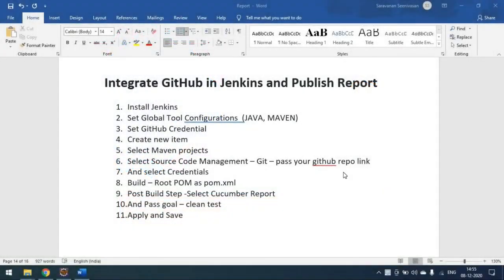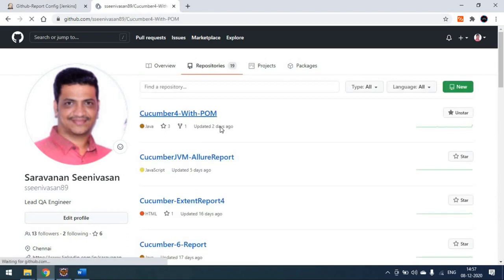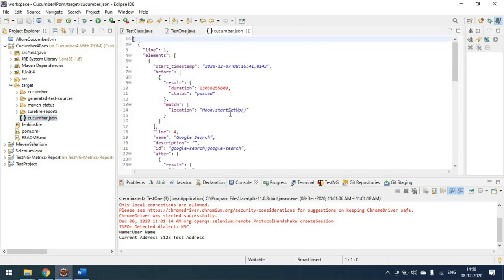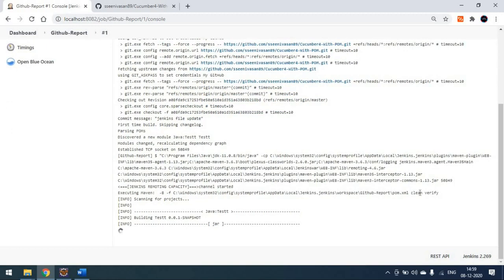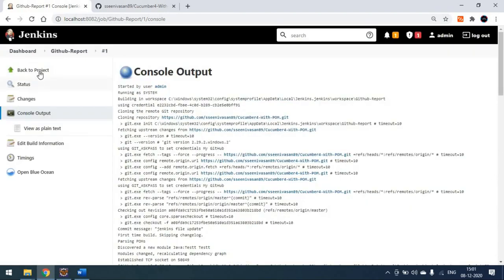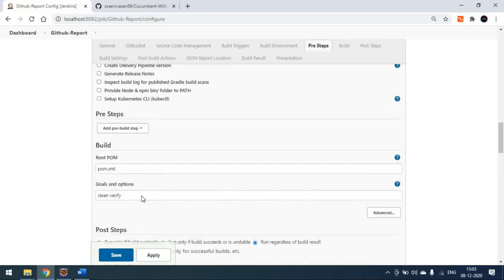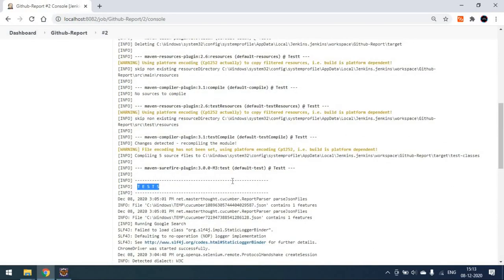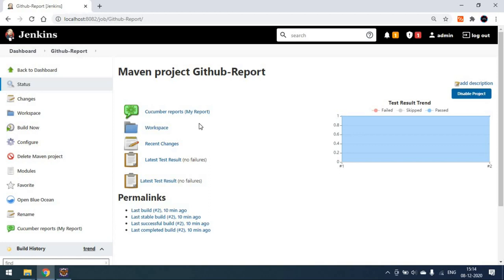Integrate GitHub to Jenkins and Publish Cucumber Report | CICD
Jenkins
Integrate GitHub to Jenkins
Publish Cucumber Report
Publish Extent Report
Publish TestNG Results
Waterfall
Agile Model
DevOps
Jenkins Installation
ec2
AWS
JENKINS ec2 installation on AWS
CICD